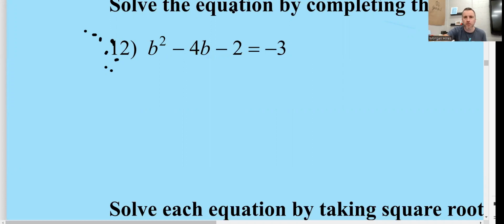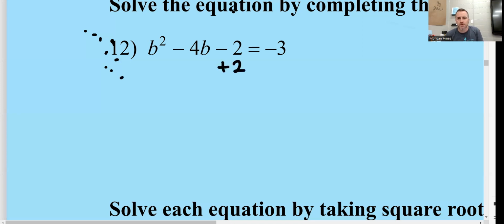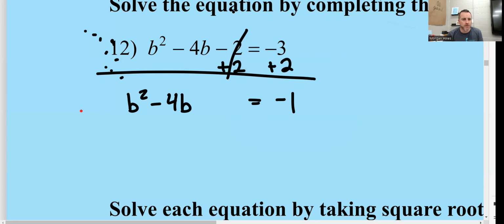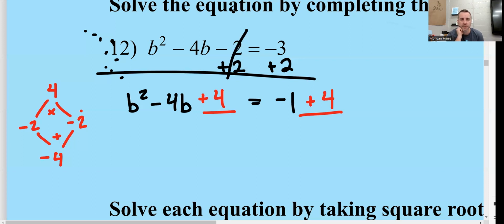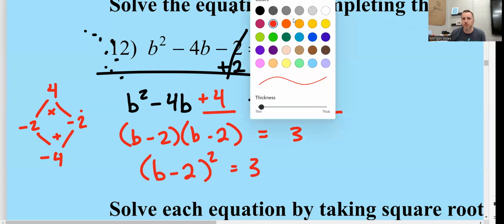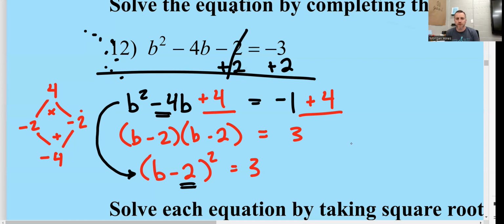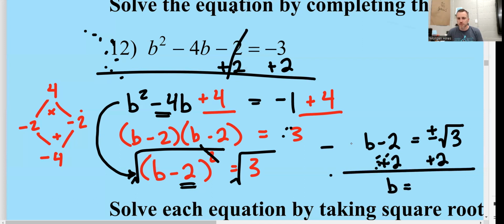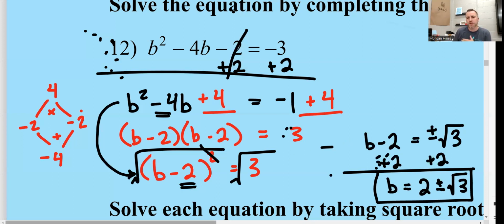Completing the Square a=1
2022 - (h) Fall Semester Final Review #12